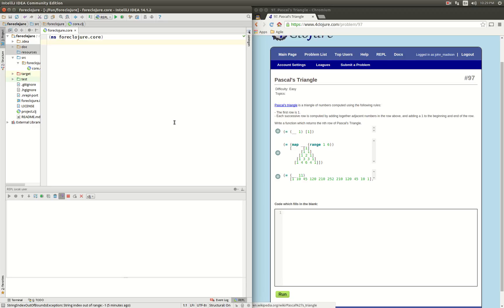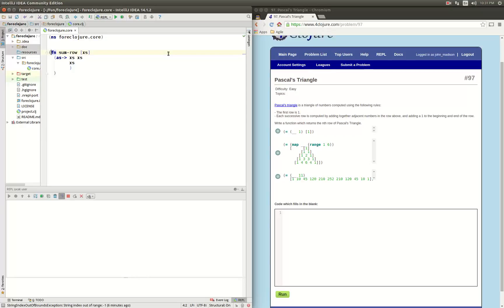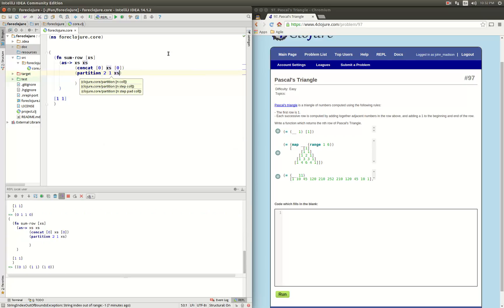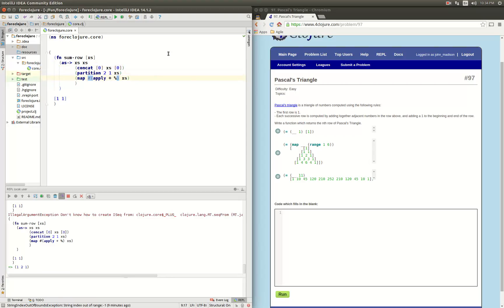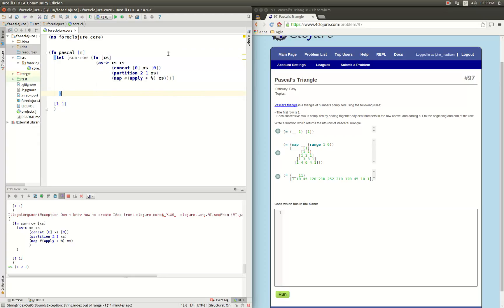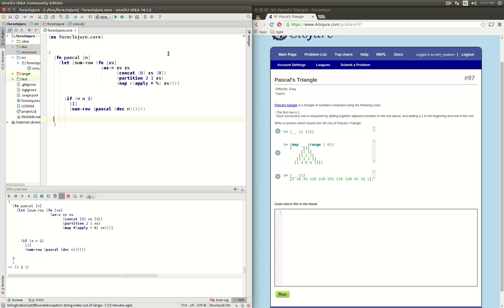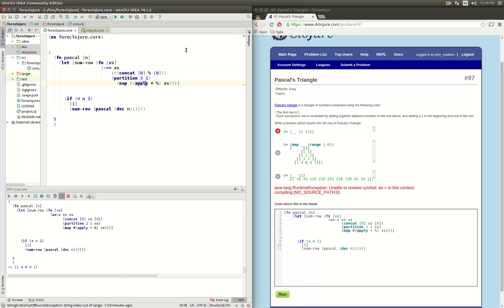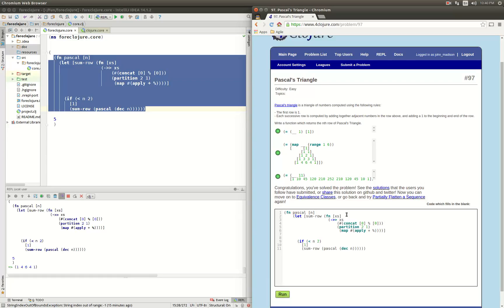4Clojure Solution to Problem 97 Pascal's Triangle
4Clojure is a great resource for learning to program in Clojure. Here we solve Problem 97 Pascal's Triangle.